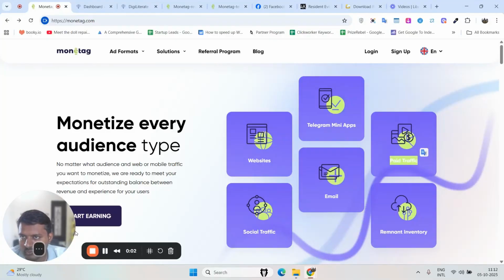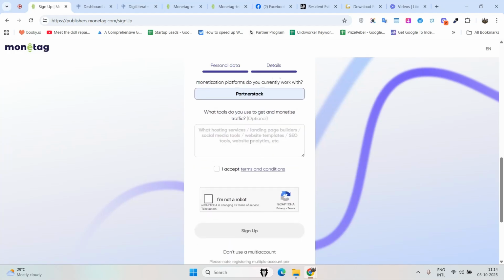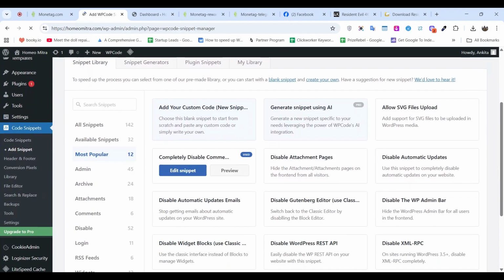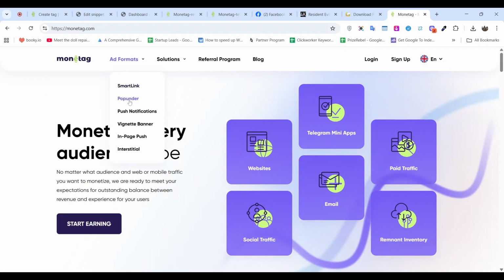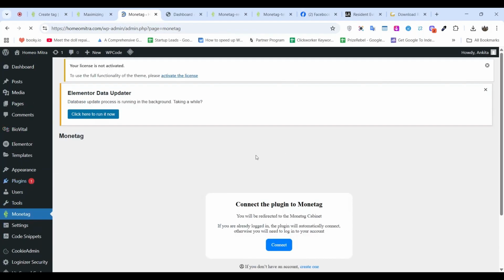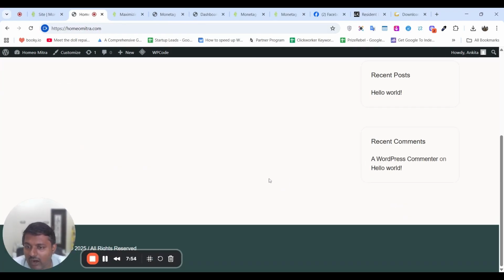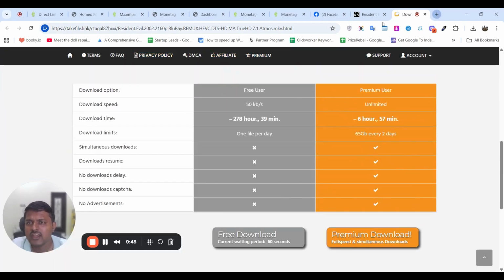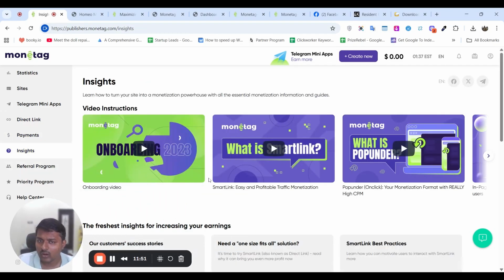Earn from Website, Telegram & Social Traffic | Monetag Review 💵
Looking for a simple way to earn money from your website, blog, Telegram, or social media traffic? In this Monetag tutorial, I walk you through exactly how the platform works — from signing up to generating links, choosing ad formats, and getting paid.

✅ What you'll learn in this video:

- How to use Monetag to monetize website traffic
- Best ad formats for Telegram and social channels
- Real CPM rates, payout methods, and dashboard tour
- Why Monetag is a strong AdSense alternative
- SmartLink, Popunder, and Push Notification ad options

Whether you're a beginner or already driving traffic from SEO, paid ads, or Telegram groups — this guide will help you turn your traffic into revenue with Monetag.

💡 Monetag accepts all kinds of websites and social traffic. Fast approval. Weekly payouts. Multiple ad formats.

Drop your questions in the comments and I’ll reply to everyone!

Monetag Chapters:

0:00 - What is Monetag
0:40 - Monetag Onboarding
2:23 - Monetag Website Verification
4:50 - Monetag Ads Format & Placement
8:48 - Monetag Live Ads Demo
10:03 - Monetag Direct Links (Smart Links)
10:52 - Monetag Payment Options